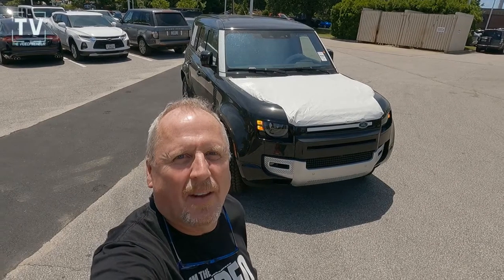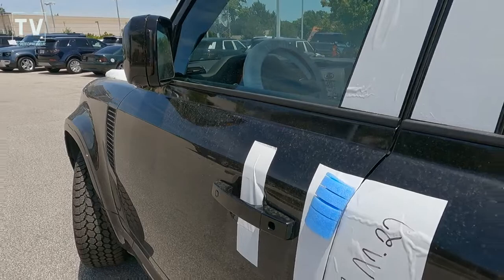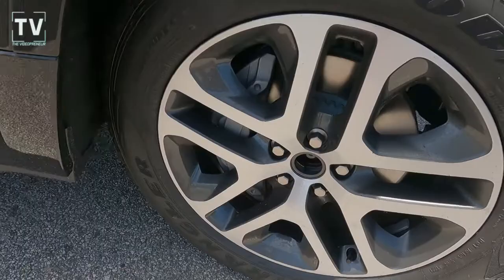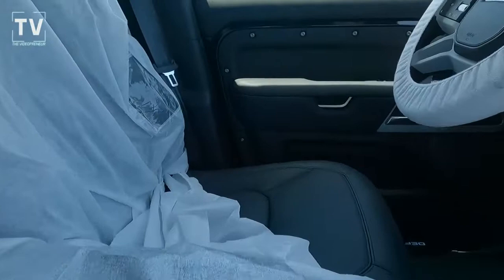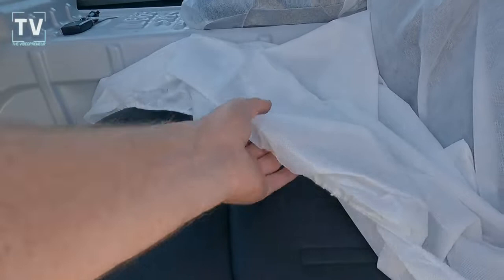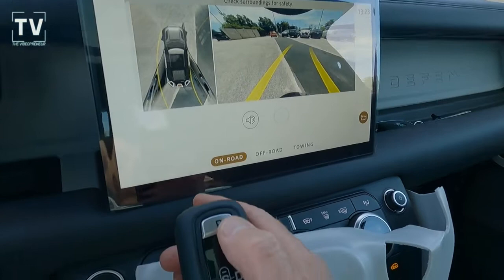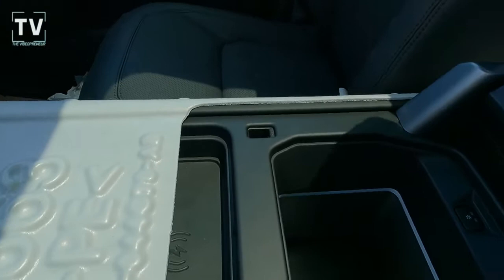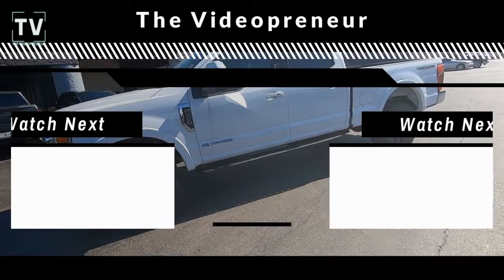2022 Land Rover Defender 110 XS in Transport Mode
2022 Land Rover Defender 110 XS in Transport Mode

LandRover # Defender110XS # TransportMode

Featured in Santorini Black Exterior with Ebony Interior

This example offered by Land Rover of St. Louis

Exterior

• Premium LED Headlights
• Auto High Beam Headlights
• Automatic Headlight Leveling
• Black Roof Rails
• Heated Windshield
• Heated Washer Jets
• Headlight Power Washer
• Signature Daytime Running Lights
• Rain Sensing Front and Rear Wipers
• Auto Dim (Driver) Power Fold, Heated Door Mirrors with Memory and Approach Lights
• Body Colored Wheel Arches and Lower Cladding
• Roll Stability Control
• Electronic Air Suspension
• Rear Defroster

• 20-inch Allow Wheels with Goodyear Off Road Tires
Interior
• 40/20/40 Split Fold Down Rear Seat
• Cabin Air Ionization
• Manual 3rd Row Seats
• Sliding Panoramic Moonroof with Sunshade
• Clear Sight Interior Rearview Mirror
• Premium Cabin Lighting
• Front Center Console Refrigerator Compartment
• Keyless Entry and Push Button Start
• 3D Surround Camera
• 360 Parking Aid
• Heated and Cooled Power Front Seats with Memory
• Keyless Entry with Push Button Start
• Adaptive Dynamics
• Adaptive Cruise with Stop/Go
• Driver Condition Monitoring
• Rear Traffic Monitor
• Clear Exit Monitor
• Traffic Sign Recognition
• Adaptive Speed Limiter
• 11.4-inch Pivi Pro Connected Navigation Pro Touch Screen
• Meridian Sound System (700 watt)
• 15 Speakers
• Apple Car Play
• Android Auto
• Interactive Drive Display, Bluetooth
• Power Tilt Telescoping Steering Column
• Three Zone Climate Control with Rear Cooling Assist

Cargo Area
• 34 Cubic Feet Cargo Area
• Durable Rubber Cabin and Loadspace Flooring and Carpeted Floor Mats
• Tow Hitch Receiver
• Premium Interior Protection and Storage Pack
• Emergancy Pack

Engine

406 Ft. Lbs. of Torque
8–Speed Automatic Transmission
All Wheel Drive with Twin Speed Transfer Box
Terrain Response with Selectable Driving and Off-Road Modes
17 City MPG and 22 Highway MPG

The Videopreneur!